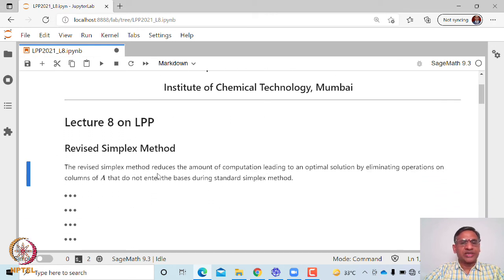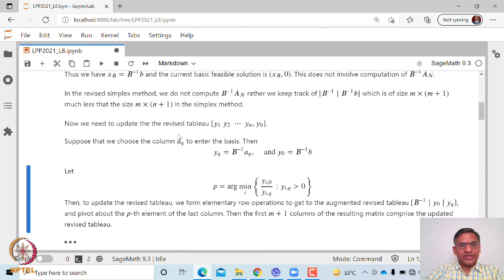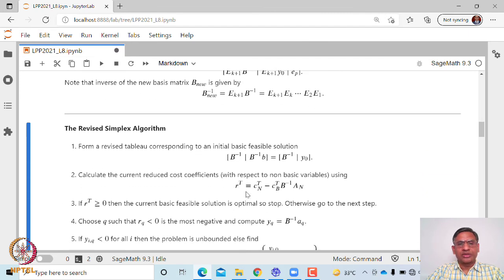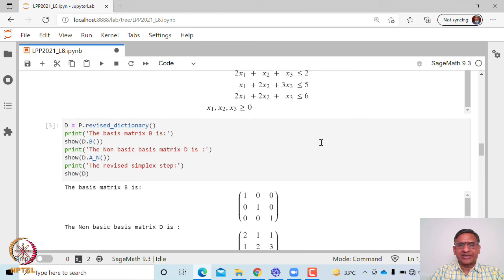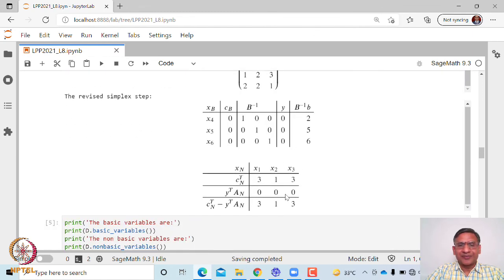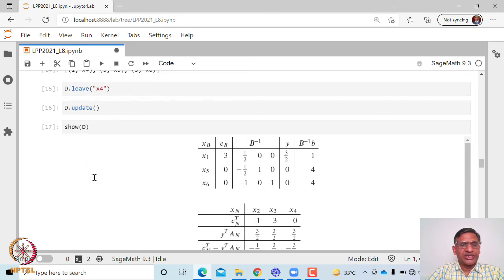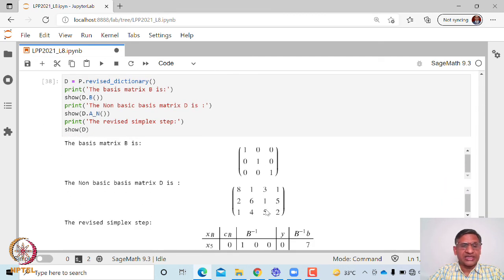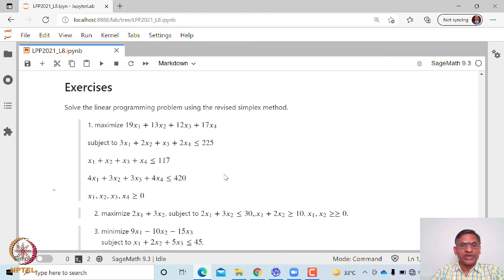Revised Simplex Method in SageMath